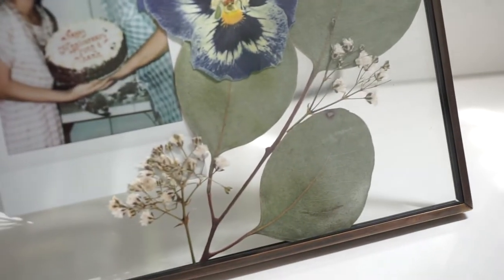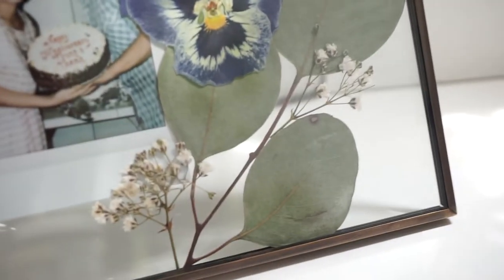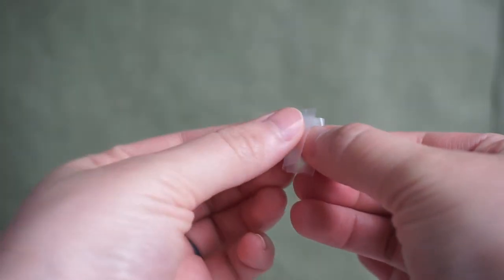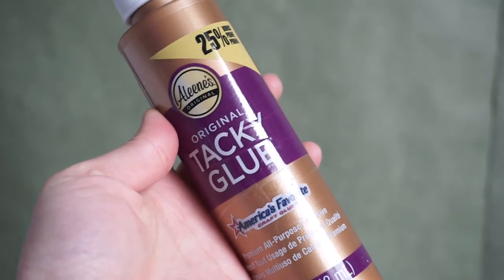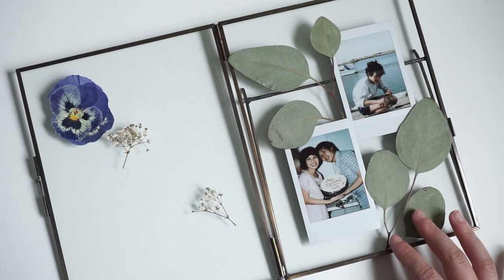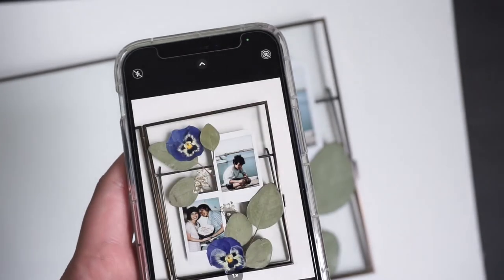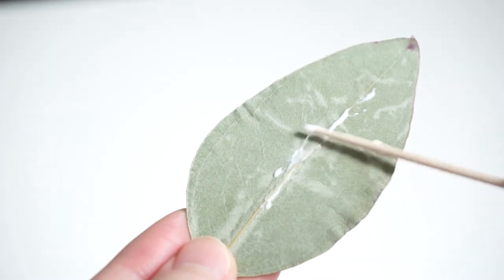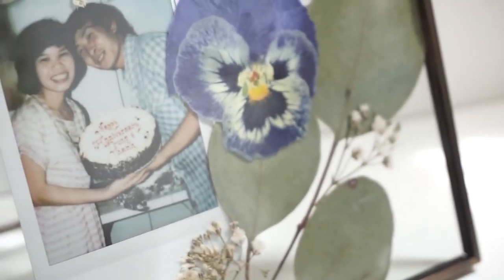How To Make A *MINIMAL STYLE* Pressed Flower Frame | Pressed Flower Framed Art DIY Part 3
*UPDATE* DIY Kits now include pressed flowers!